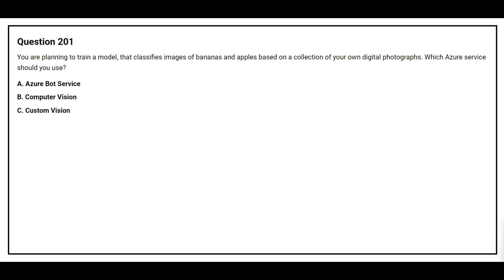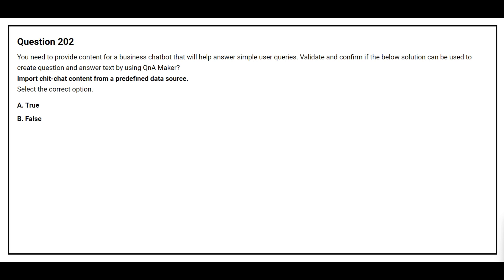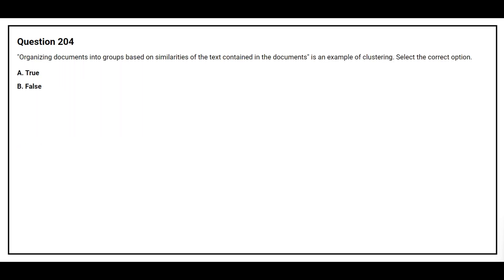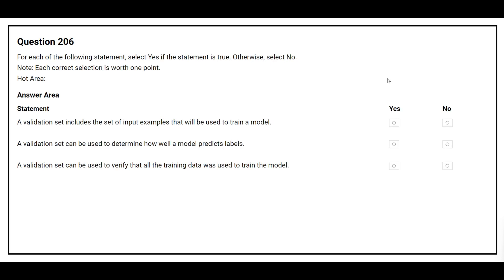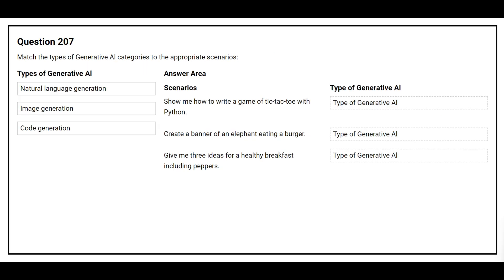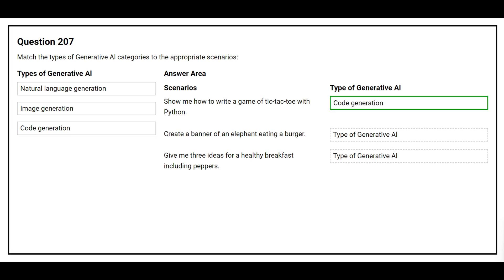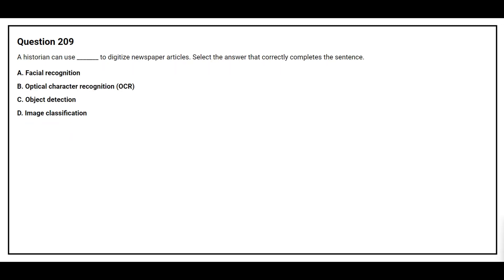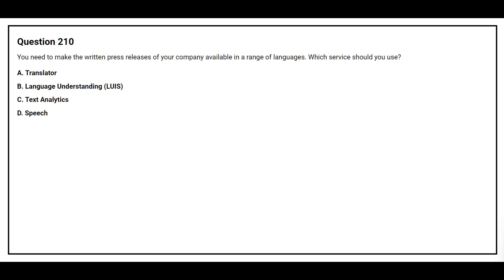AI 900 Exam Q&A #21 - Azure AI Fundamentals